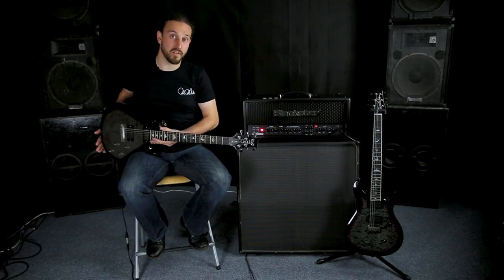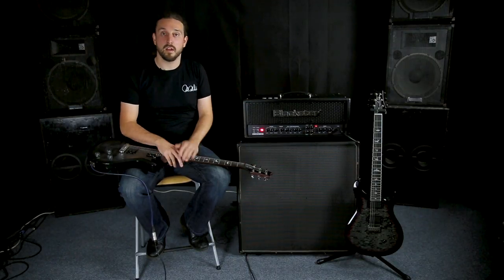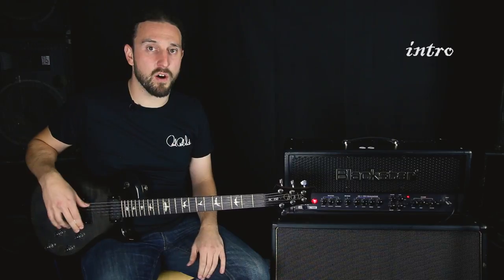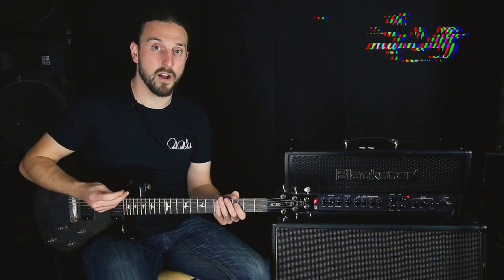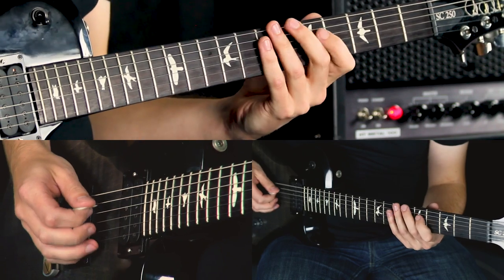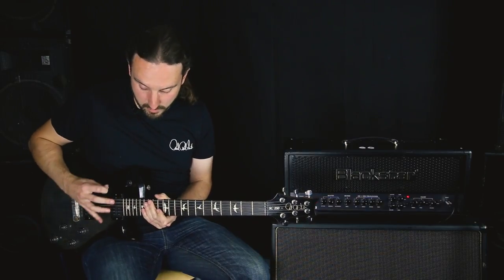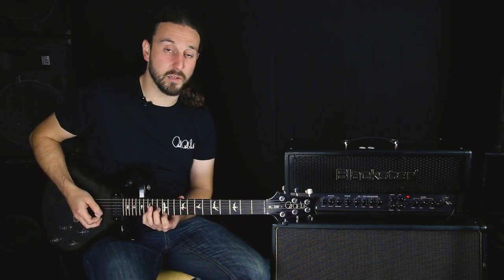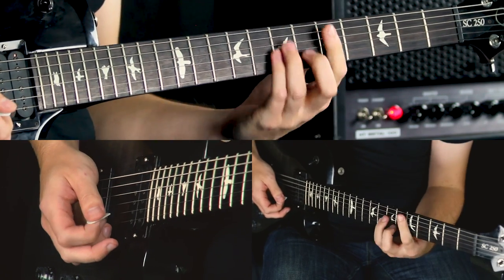'Heartbreak And Seance' - Cradle of Filth with Richard Shaw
Here is the full play through and tutorial for 'Heartbreak And Seance' from Cradle of Filth album 'CRYPTORIANA THE SEDUCTIVENESS OF DECAY.

Play through: 0:50

Tutorial - intro: 7:14

Main Riff: 7:51

Chorus: 9:12

Bridge: 9:52

Bridge Harmony: 10:36

Solo: 11:05

Solo Rhythm: 16:20

End: 19:21